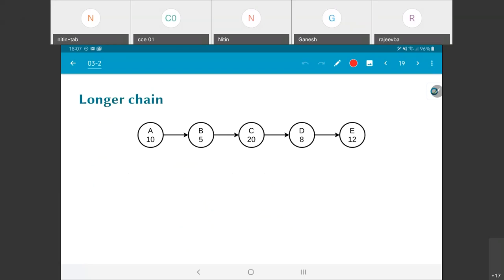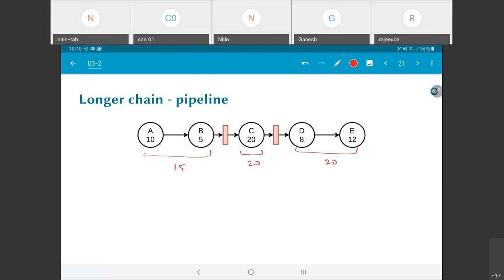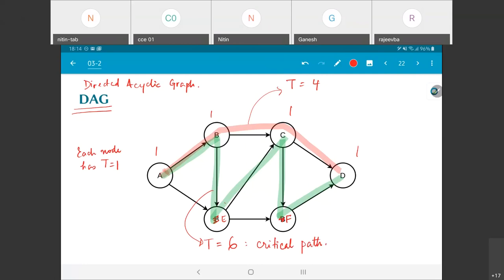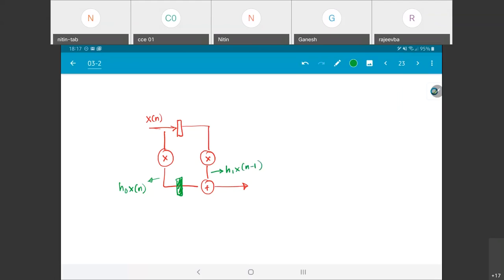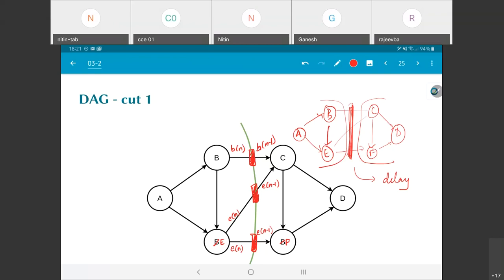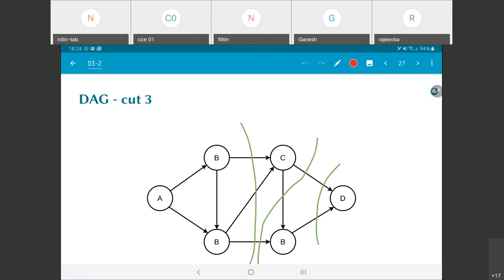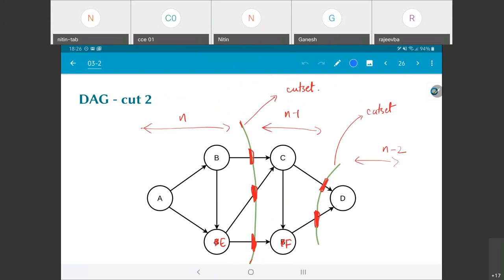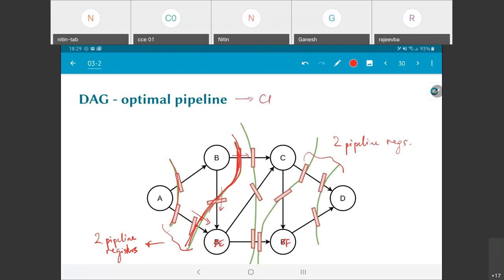EE5332 L4.3 Cutsets and Examples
Examples of pipelining; Cutsets - valid and invalid for pipelining